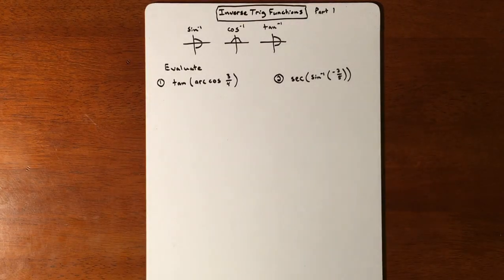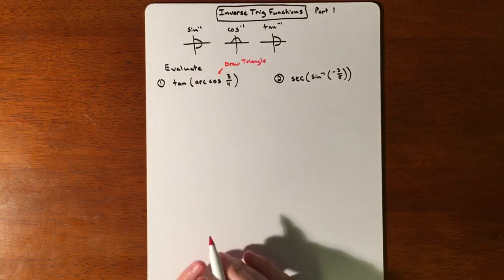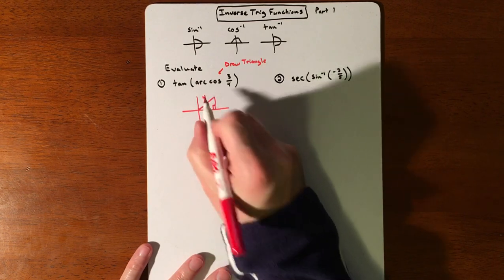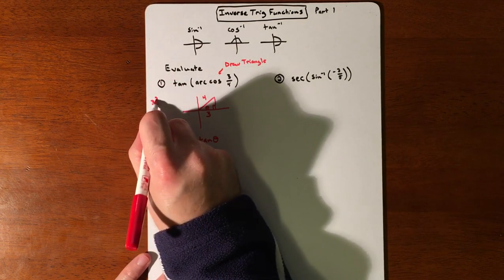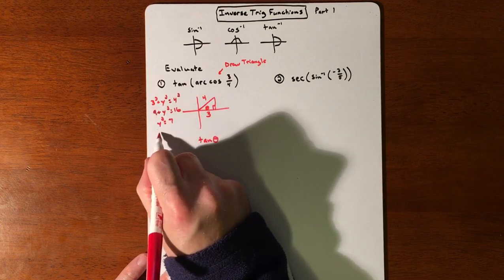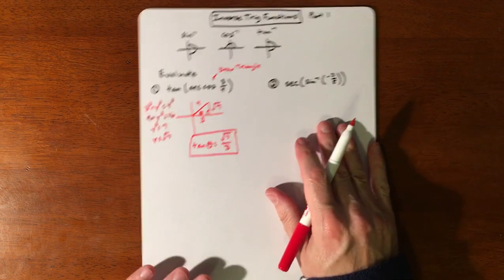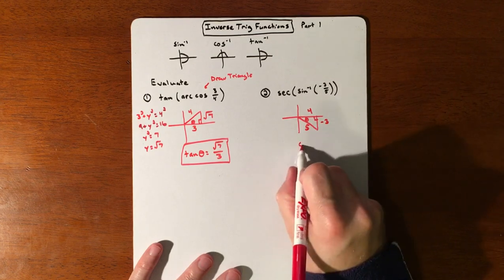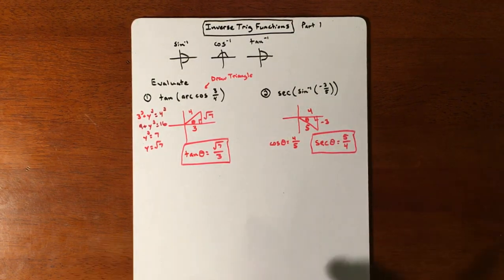Inverse Trig Functions - Evaluating Part 1